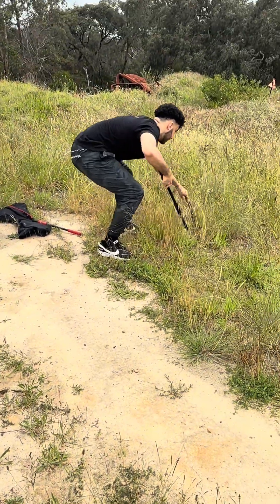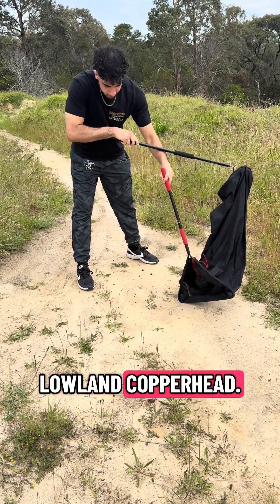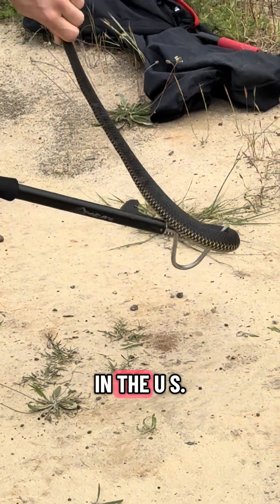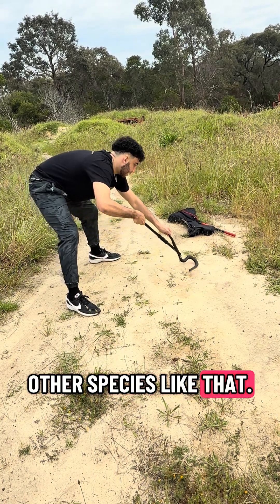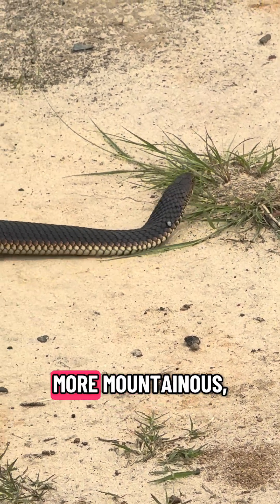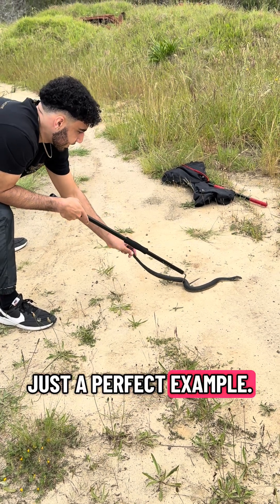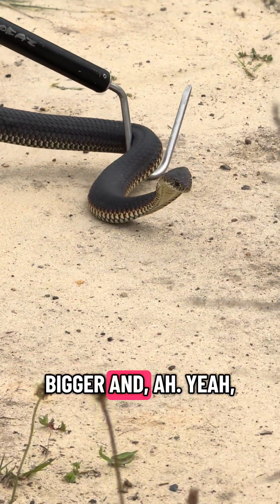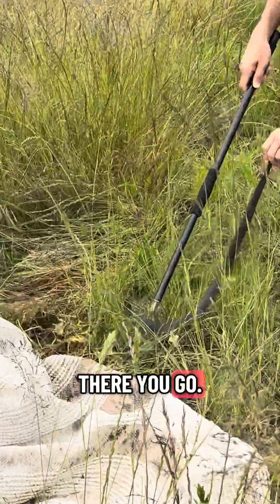Look out! It’s a copperhead - but not the one you’re thinking of 👀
If you’re from the U.S., this isn’t the snake you think of when you think about a venomous copperhead - this is the Australian copperhead! Unlike the viper species native to the southern U.S., these guys are highly neurotoxic elapids and are fast, agile, and feed on other snakes. Have you ever heard of the OTHER copperhead before?

Please note that these actions are performed by a trained professional. Wild animals should be given space and respect, especially dangerously venomous snakes.